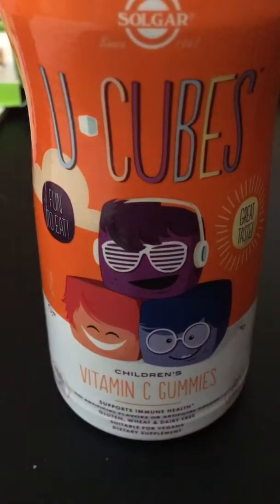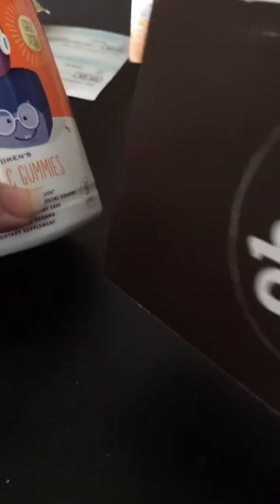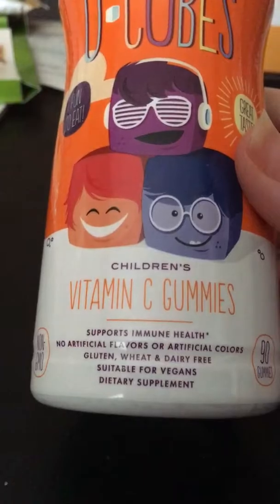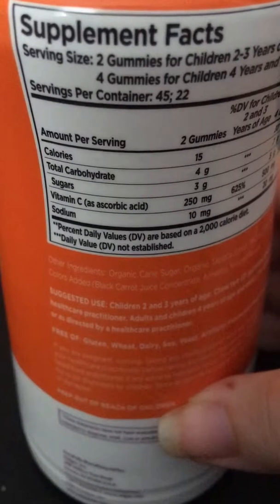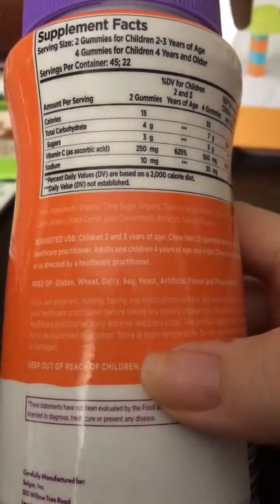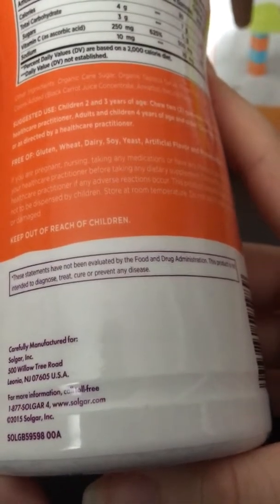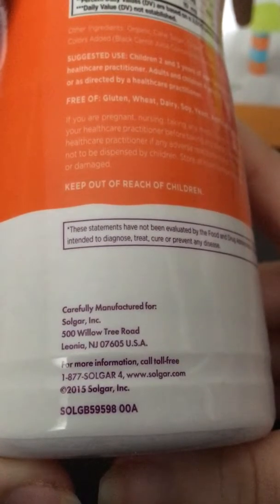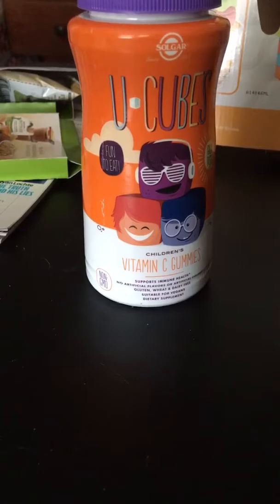Another moms meet review/solgar gummy vitamins review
In this video I discuss my thoughts on this product,as fas as taste goes they were good. There orange flavored but a bit tart. I liked that they were low calorie and didn't have to much sugar.

I will as always follow everyone back on twitter and Insta 😘

note to join you must have a group of moms that you meet with to sample the products and give everyones feedback including your own to moms meet and the other companies via surveys and more.